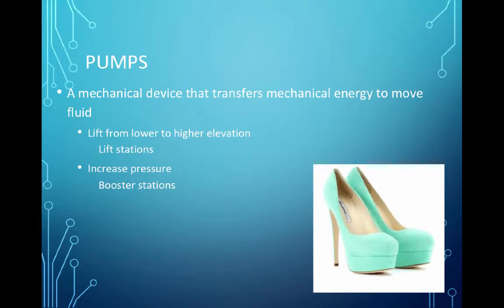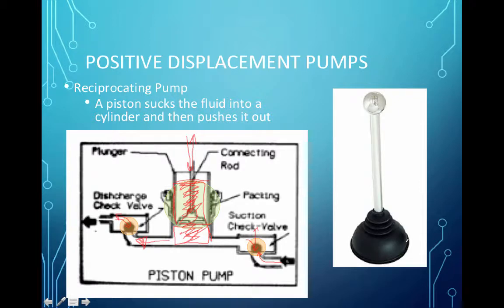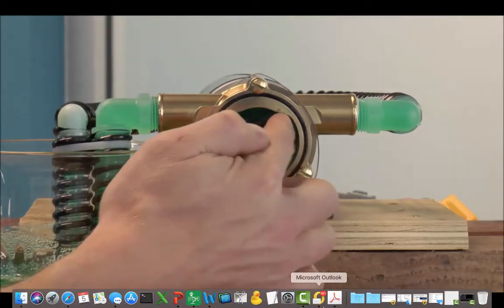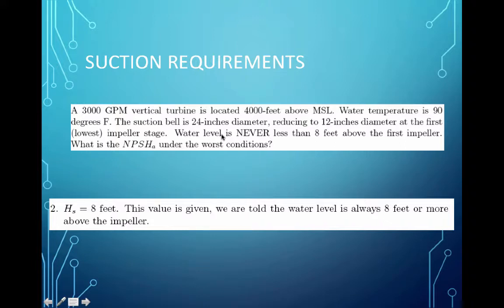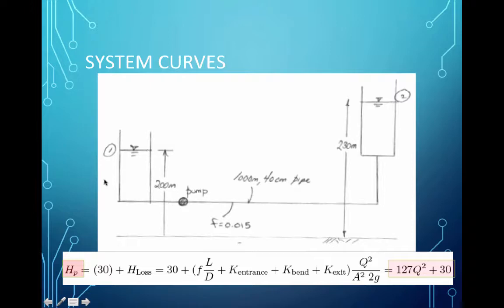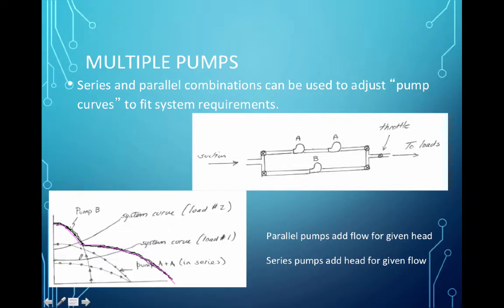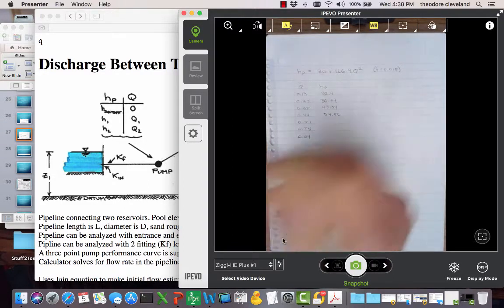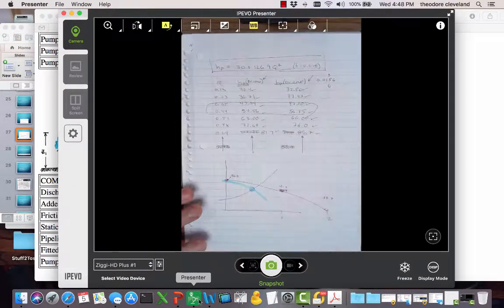WSD-4-01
Water Systems Design - Lesson 4.  Pumps, System Curves, and Net Positive Suction Head